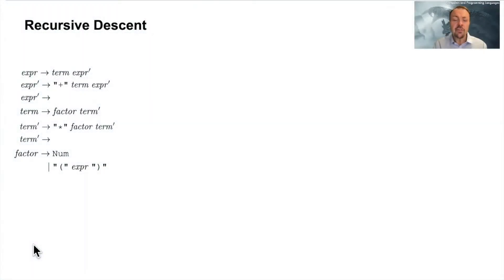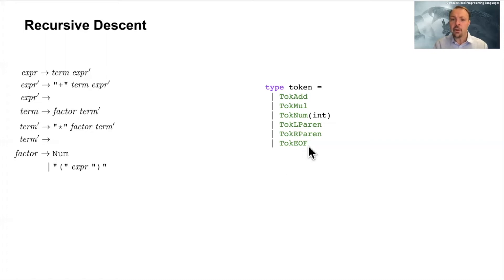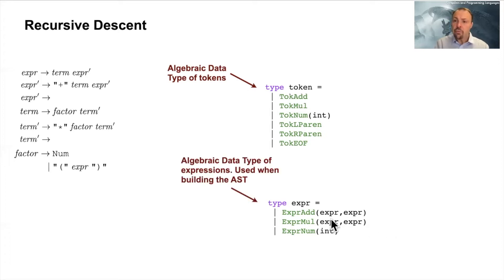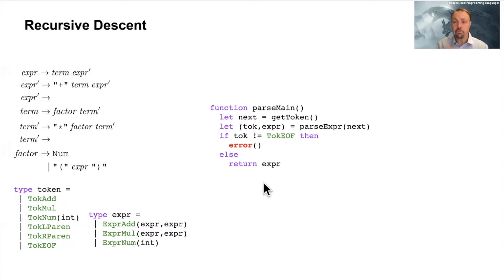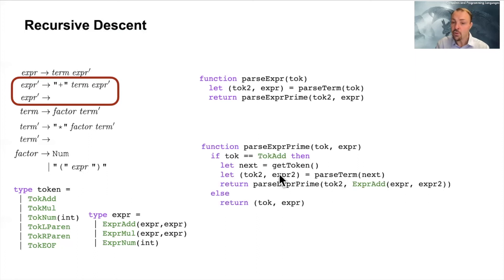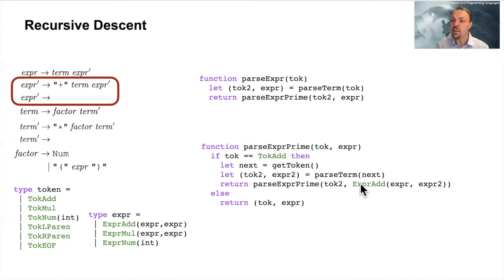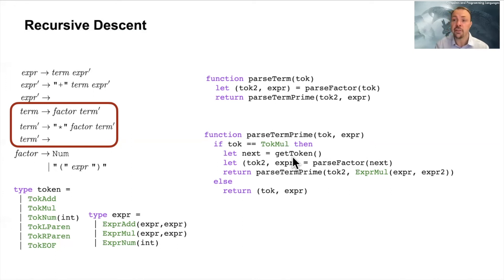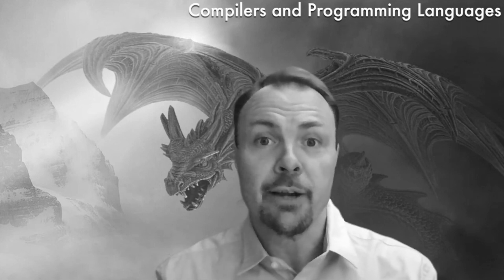Recursive Descent Parsing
In this video, I will show how to perform recursive descent parsing for a small grammar with + and * operators. I show the examples using pseudo code of a simple functional language.

Please check out the whole playlist with different short videos related to compilers and programming languages. If you have any topics that you want me to make a video about, just let me know by posting a comment.